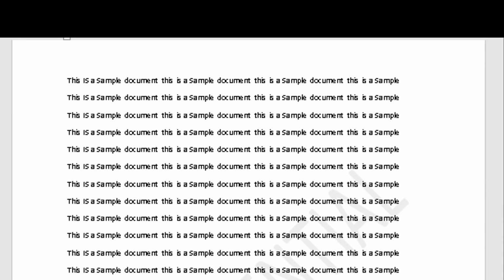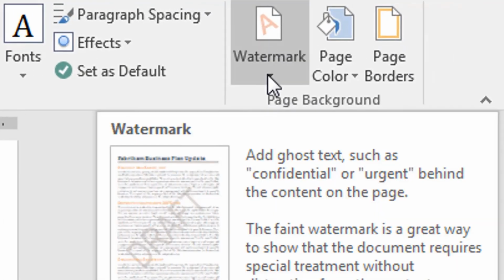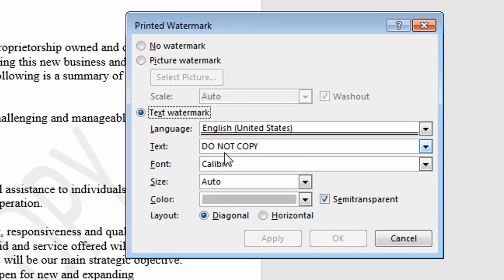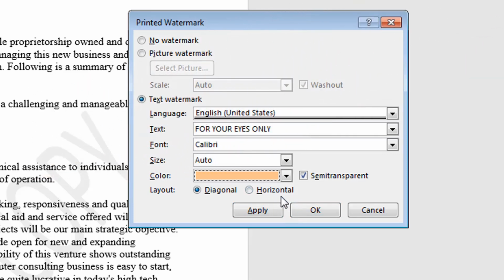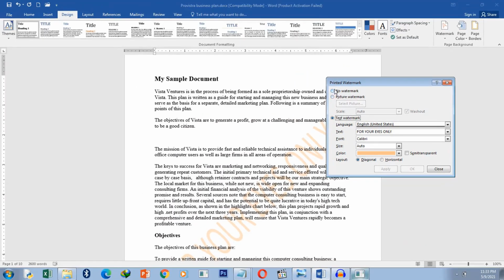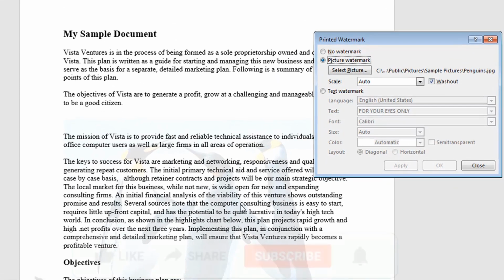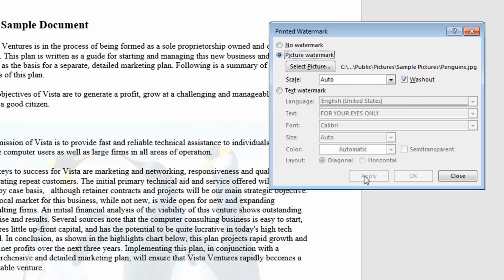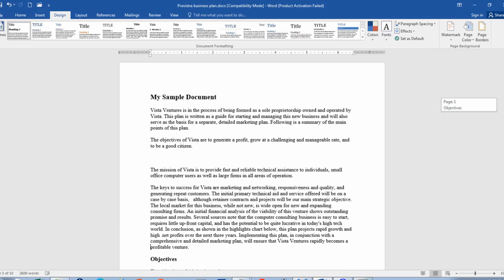How to Add Watermarks in Word | Easy Step-by-Step Tutorial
Learn how to add watermarks to your Word documents in just a few clicks! Whether you're protecting your content or marking a draft, this simple tutorial will guide you through every step.

🔹 Works with Microsoft Word 2016, 2019, 2021, and Office 365
🔹 Add text or image watermarks (e.g., "Confidential", "Draft", logos)
🔹 Customize watermark position, transparency, and size